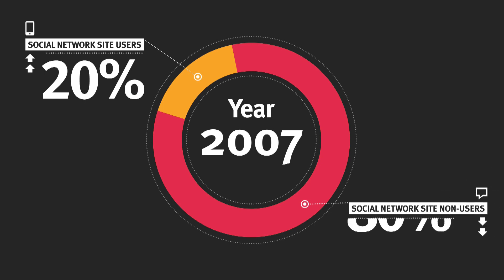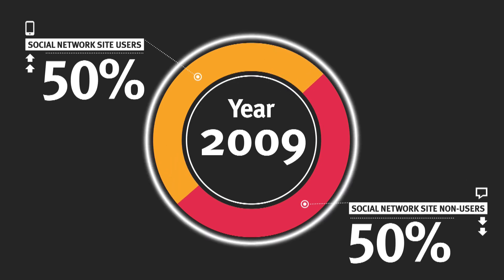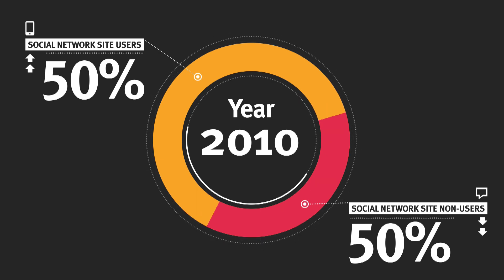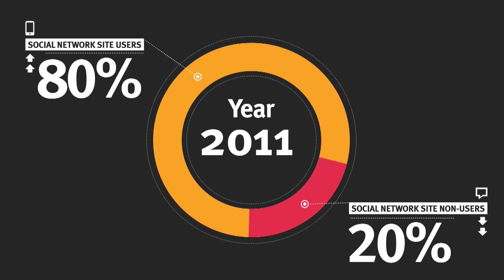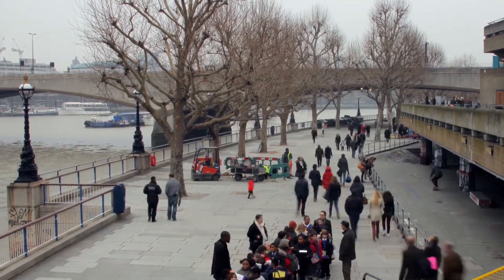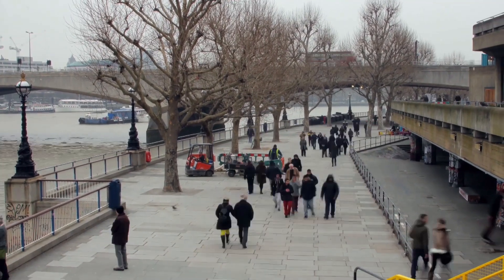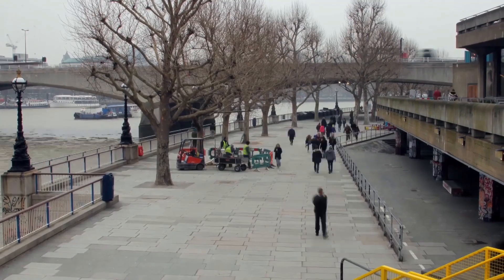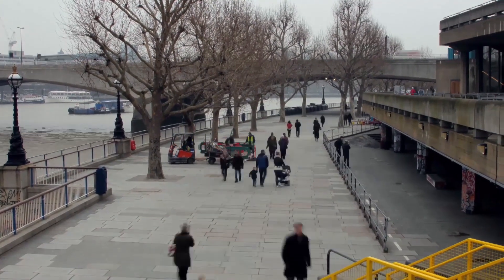Chris Hankin: Digital identity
Professor Chris Hankin tells us how our digital identities are changing. Hyperconnectivity is leading to the blurring of our online and offline identities. Massively parallel computing will be needed to deal with huge volumes of data being created.